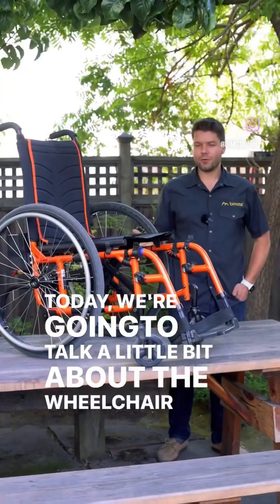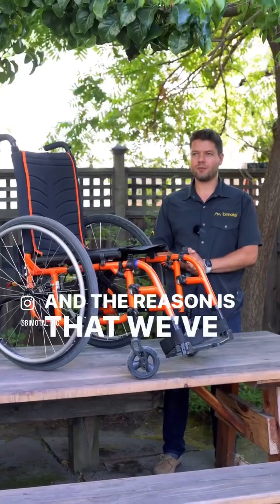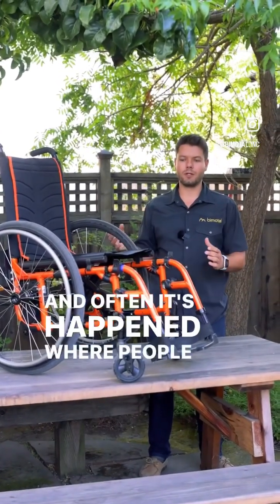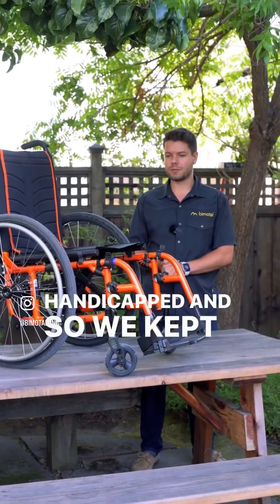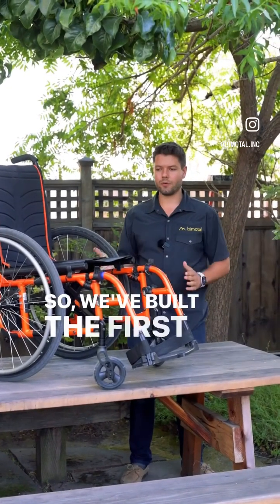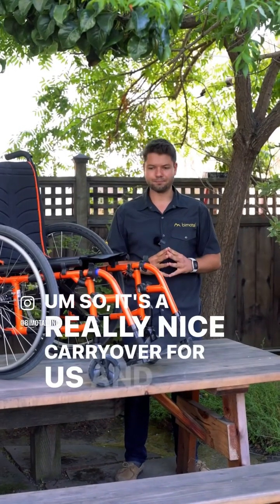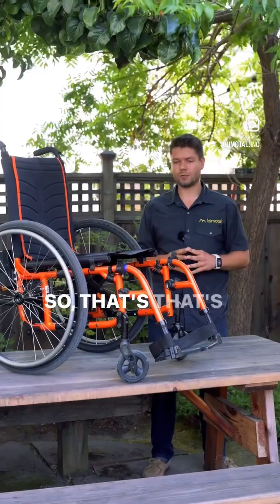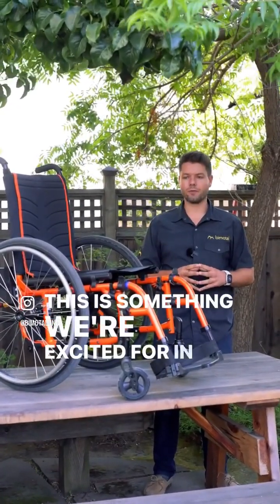Bimotal Elevate used as a wheelchair motor: Activate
A motor system and battery for wheelchairs that weighs under 10 pounds, enables folding, and has 40Nm of torque per wheel (matching the heavy wheelchairs). This drive is also silent. We’d love to bring this to market but need financial resources to do so. Let us know if you can help!